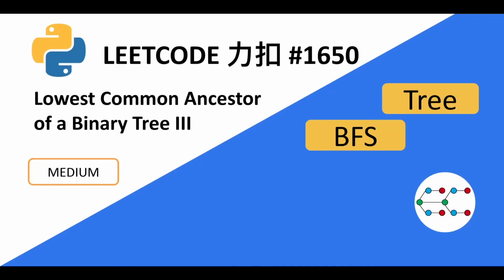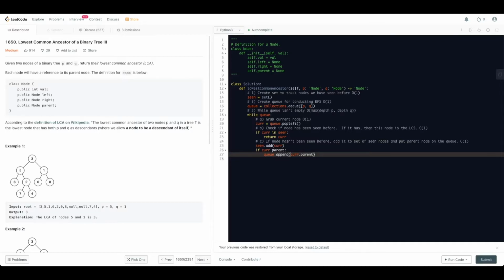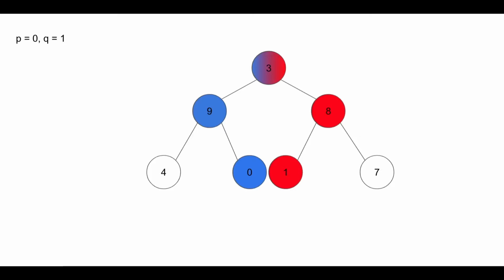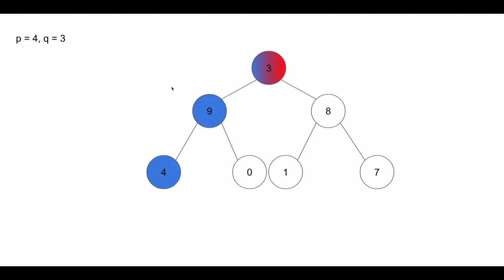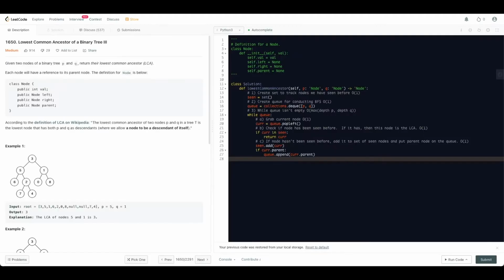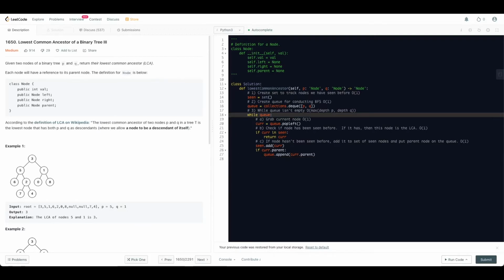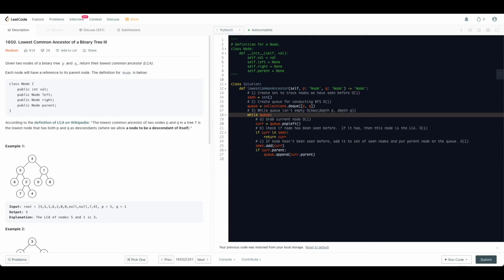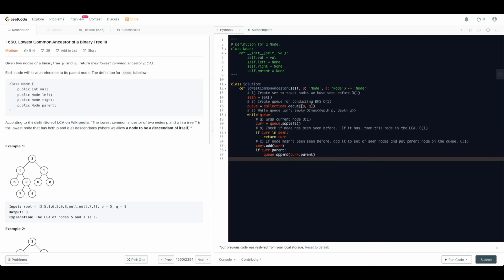Lowest Common Ancestor of a Binary Tree III - Leetcode 力扣 1650 - Python3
Sections:
00:00 - Problem Overview
00:25 - Examples/Solution Approach
01:08 - Implementation
01:43 - Time/Space Complexity
02:48 - Closing Thoughts